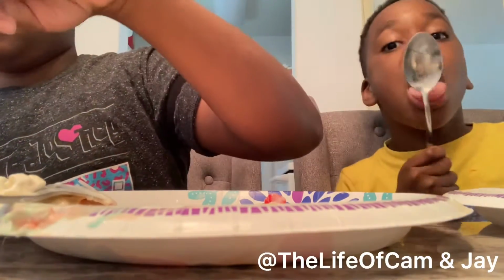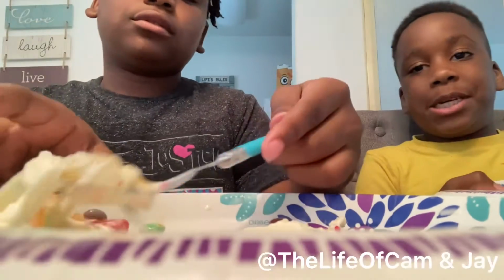WHO CAN FINSH THE ICE CREAM CHALLENGE